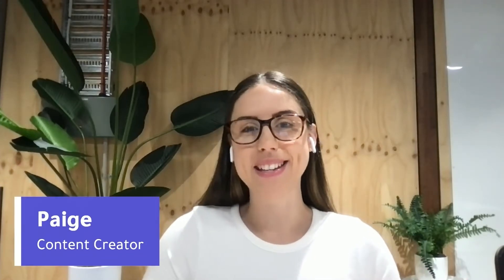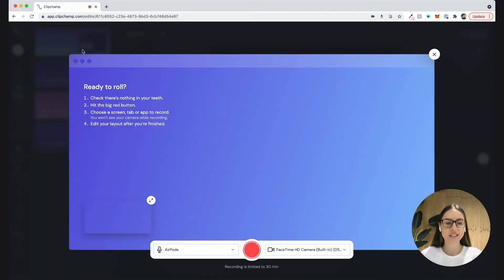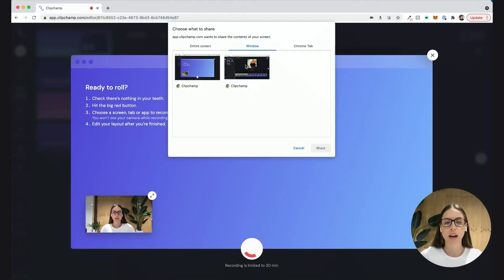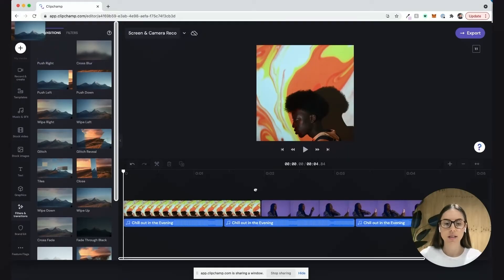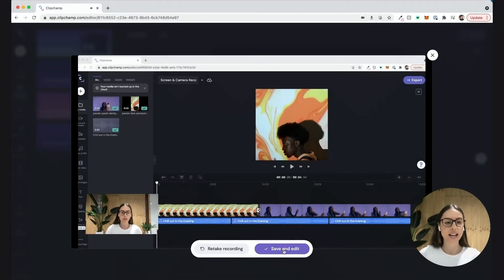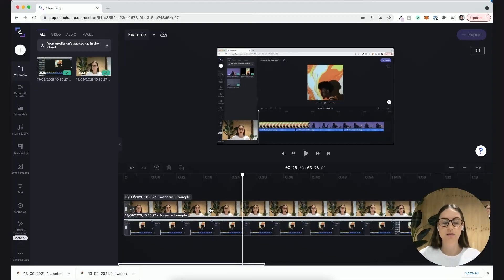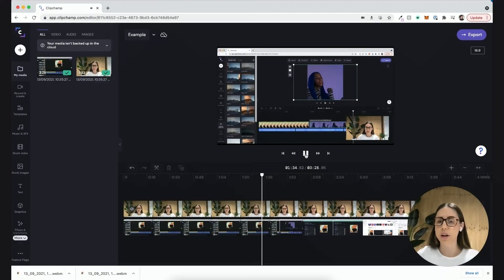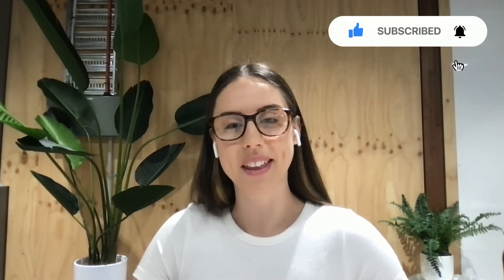How to use our screen and camera recording feature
The tool you’ve been waiting for has finally arrived at Clipchamp! Now, you can simultaneously record your screen and camera to produce content — from sales pitches to react videos. Plus, thanks to our video editor, you can also edit these recordings to get them looking just right.

Ready to record?
In this video, our content creator Paige takes you through a step-by-step walkthrough on how to use this new feature. Check it out, and once you’re ready to record, head to our online video editor to get started.

Join over 17 million Clipchamp users to create videos on the best free video editing software.

Check us out on socials, and follow us for video editing tips, new features and updates: